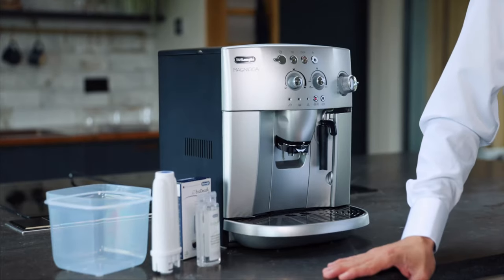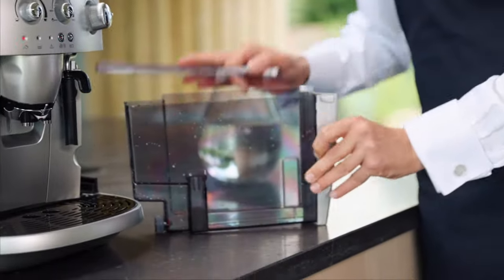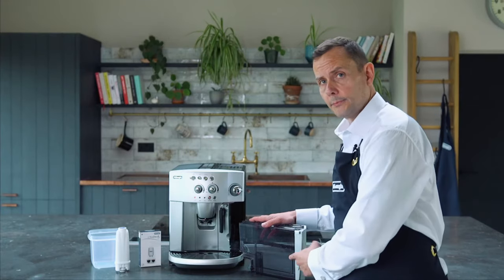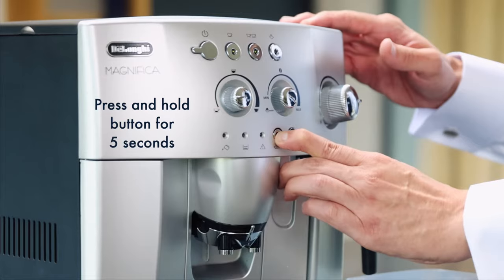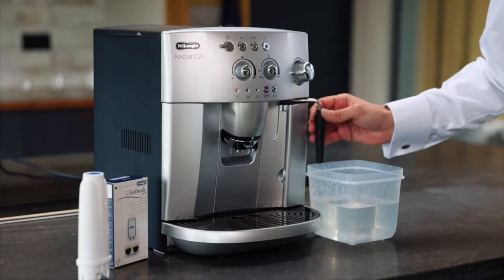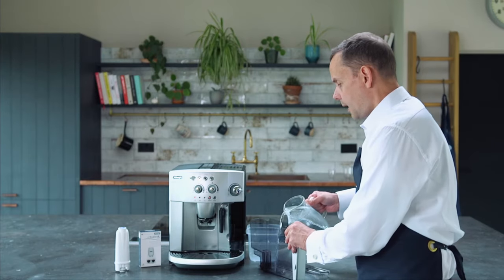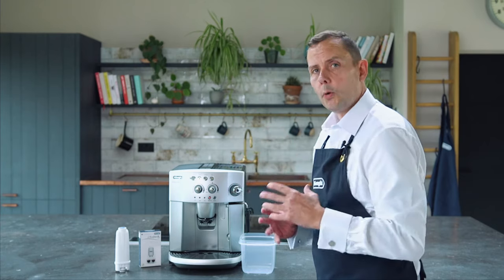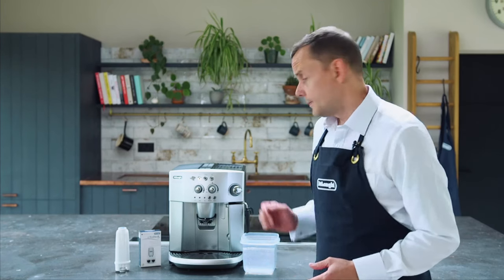How to descale your De'Longhi Magnifica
In this video, Michael explains how to descale your De'Longhi Magnifica coffee machine. See our playlist for descaling guides on other De’longhi coffee machine models

Your De'Longhi coffee machine should always deliver the perfect cup of coffee. By performing regular cleaning and maintenance on your coffee machine, you can enjoy delicious beverages for years to come.

For more information on our descaling solution check out the coffee accessories page on our